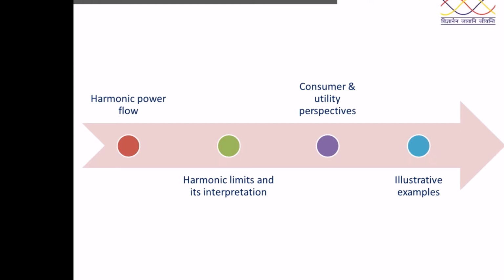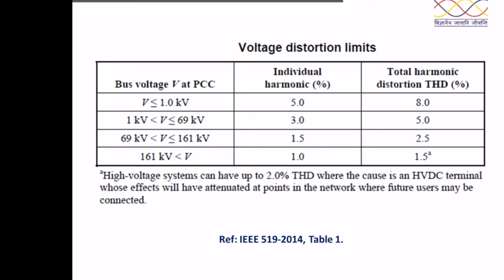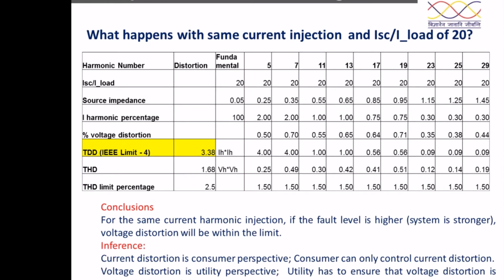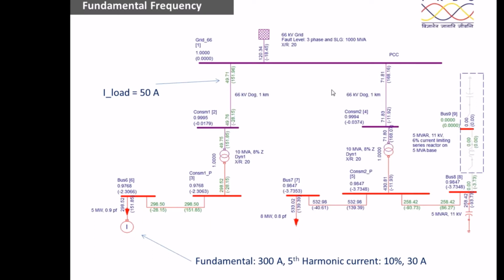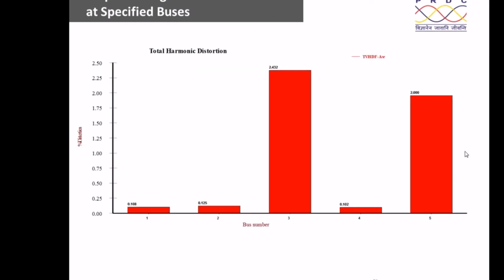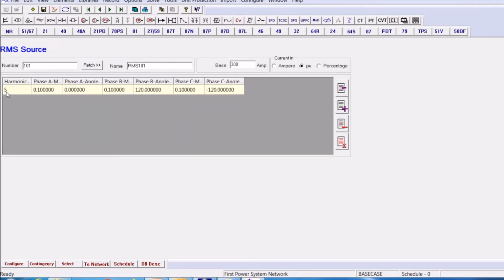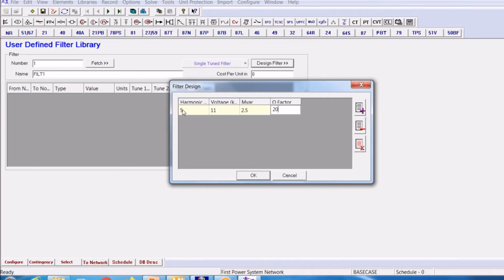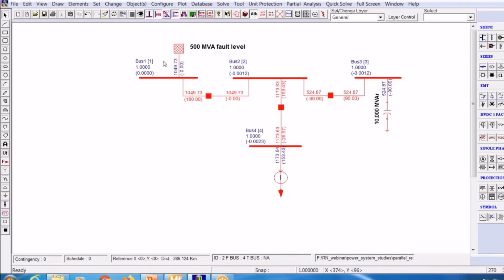03 HARMONIC SIMULATION STUDIES Dr. NAGARAJA, M. D., PRDC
Welcome to watching MiPower Webinar Series Lecture Videos! You will learn about Harmonics Simulation Studies using Mipower in this video. Happy learning to all the viewers!

PRDC